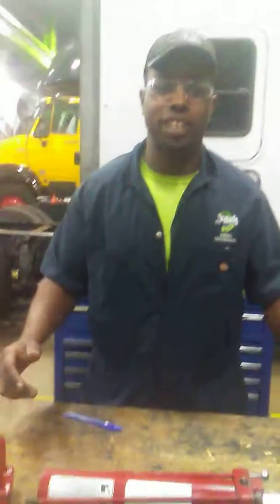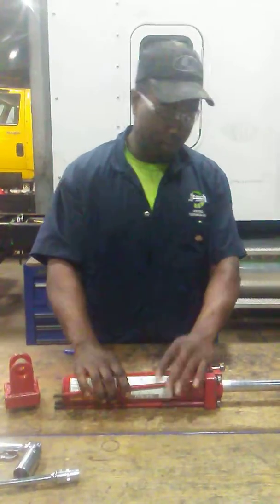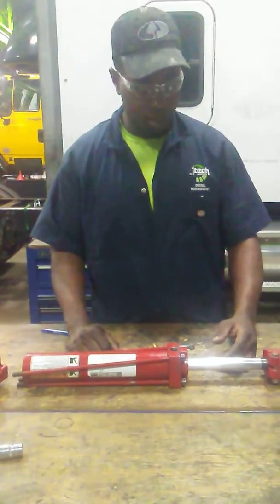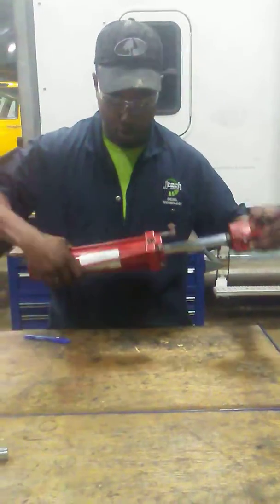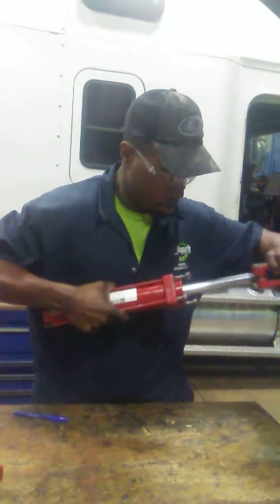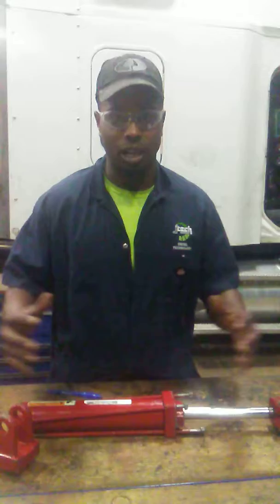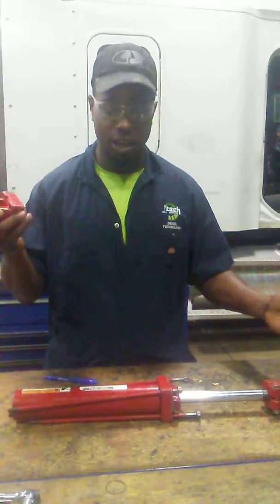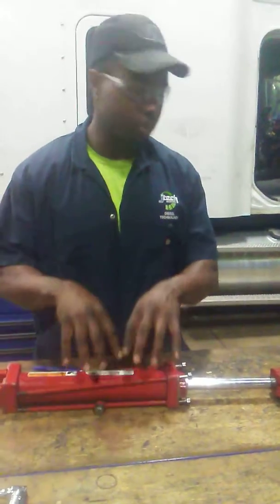Hydraulic cylinder assemble and disassemble